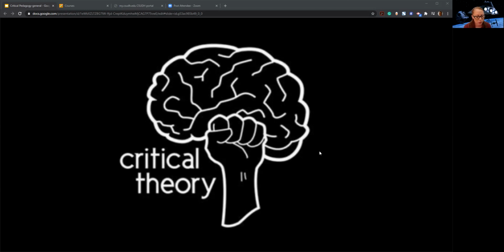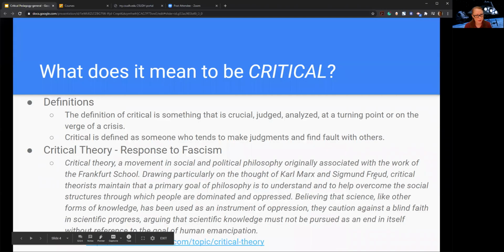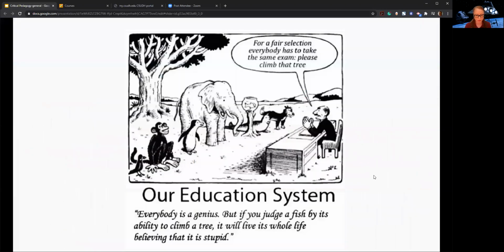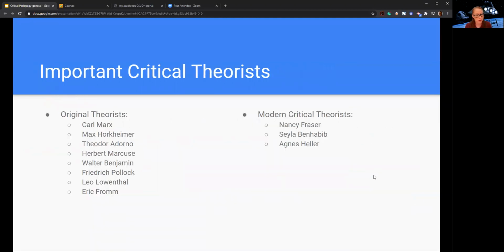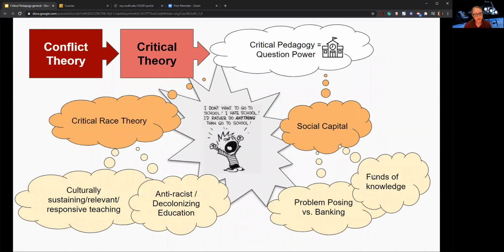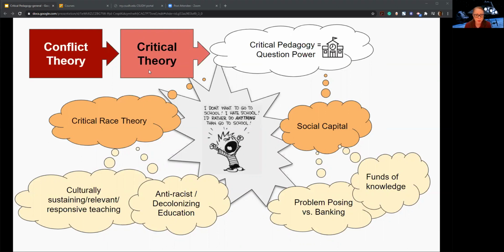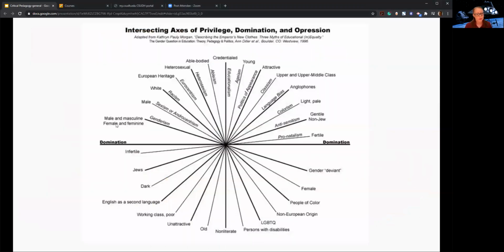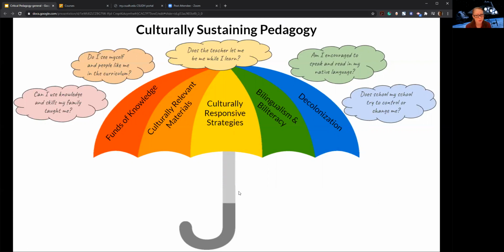Introduction to Critical Pedagogy